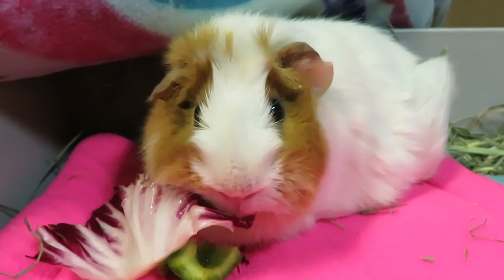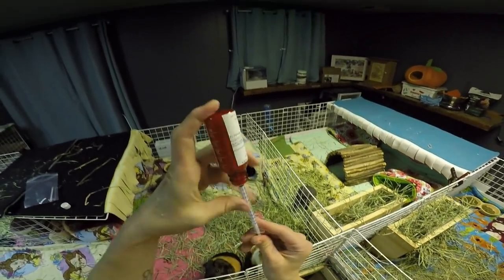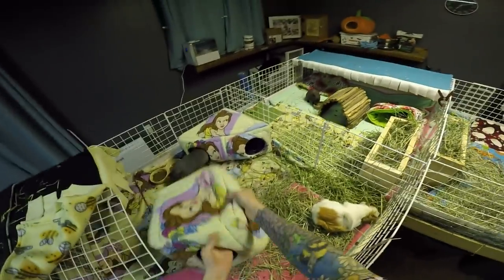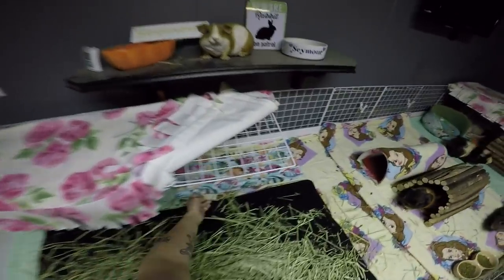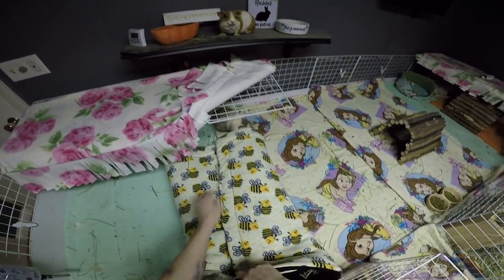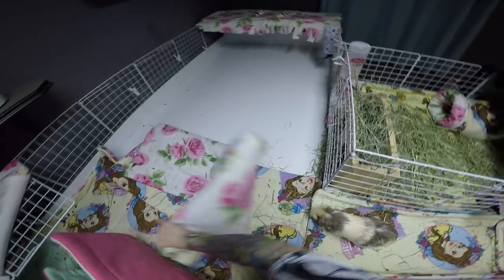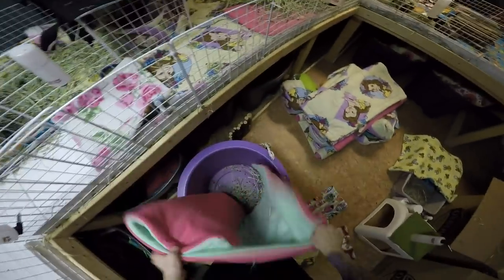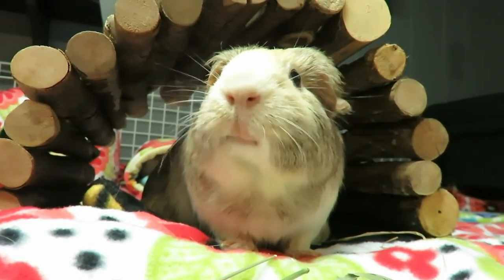Guinea Pig With Bladder Stones :(